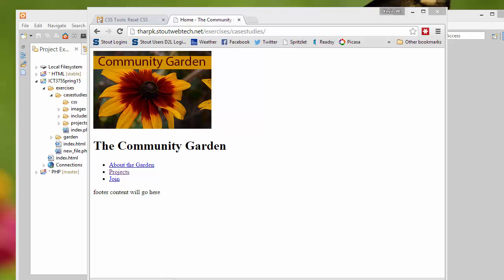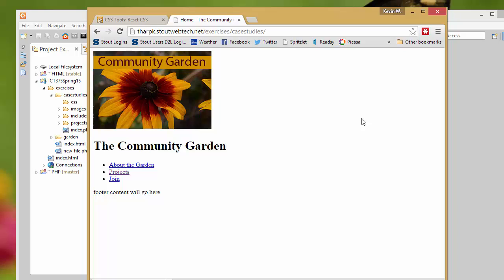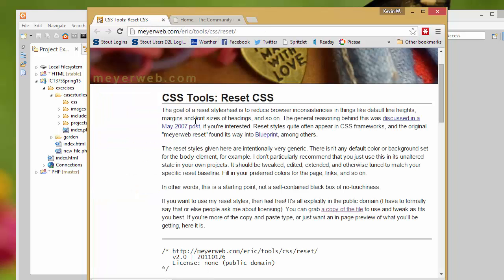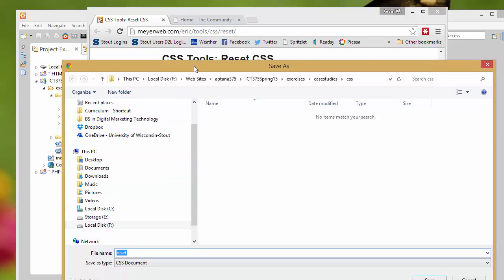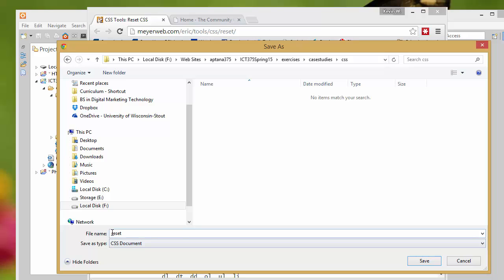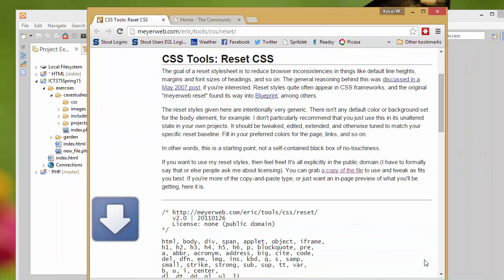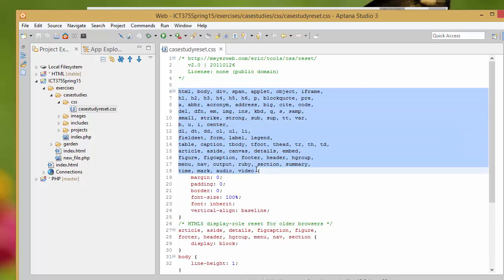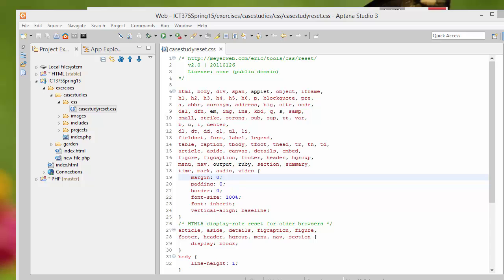CS3-Step 1 Reset Stylesheet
Continuing the Community Garden with Part 3 Step 1: Preparing to use the Reset Stylesheet